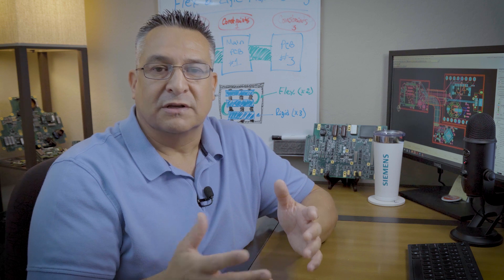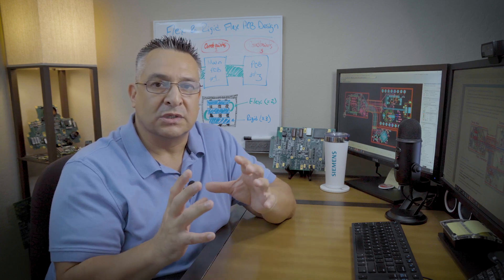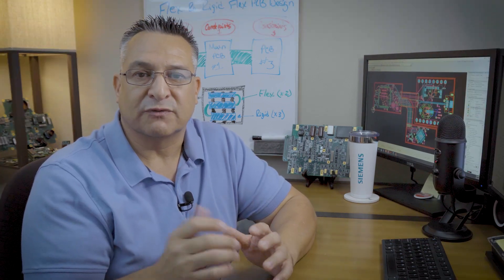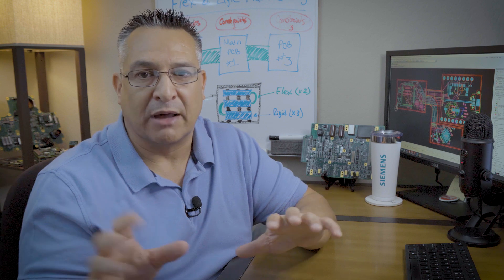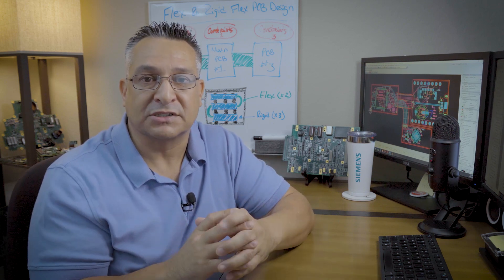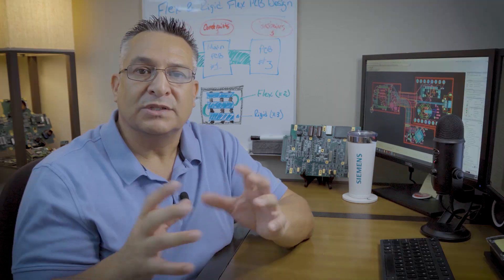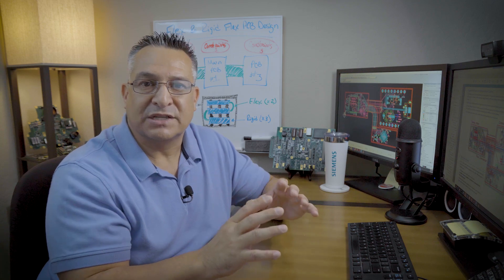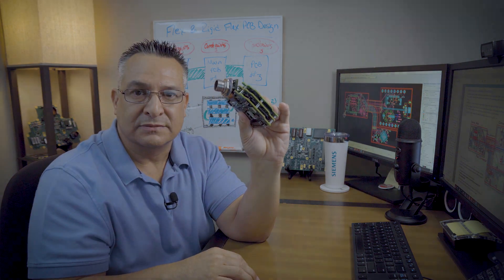What is rigid-flex PCB design?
Today, we're going to talk about flex and rigid-flex PCB design. Rigid-flex PCBs consist of a combination of rigid and flex substrate material in one actual PCB design, so you have one section of the design that's flexible and another section that's rigid, which makes a rigid-flex design. The reason why you would implement or enable flex or rigid-flex in a design is due to a limited space requirement within an enclosure.

0:07 Describe flex and rigid-flex PCB design
0:30 Why do we need flex and rigid-flex PCB design?
1:07 How do we implement flex and rigid-flex PCB design?
2:13 What is the value of flex and rigid-flex PCBs?
2:44 Evolution of flex and rigid-flex technology